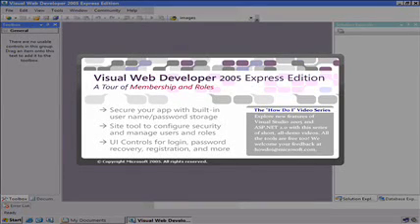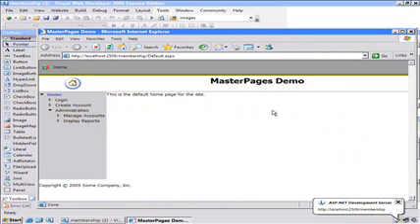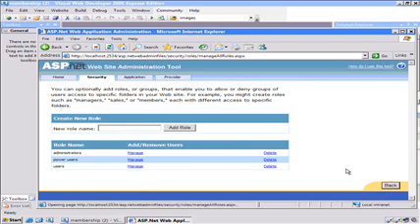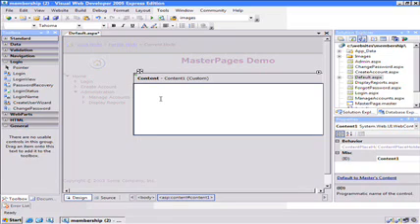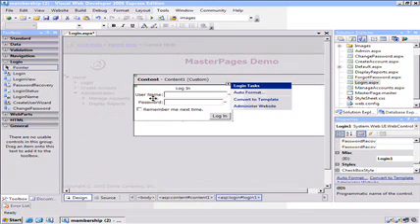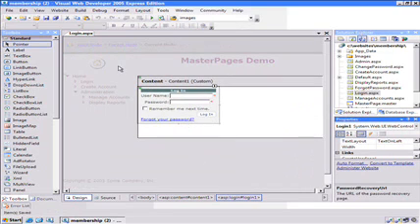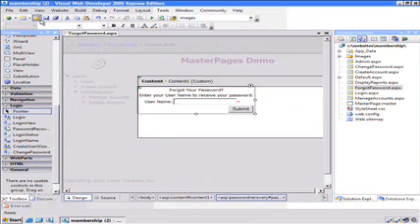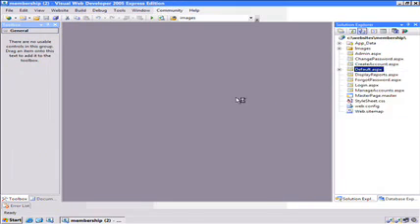ASP.NET Tutorial - Membership and Roles - Part1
Secure my Site using Membership and Roles?

Learn how to secure a web site using the new Membership and Roles features of ASP.NET 2.0. Topics include user registration, password recovery, and restricting access to content with roles.

For Best View: watch the video in Full Screen Mode.